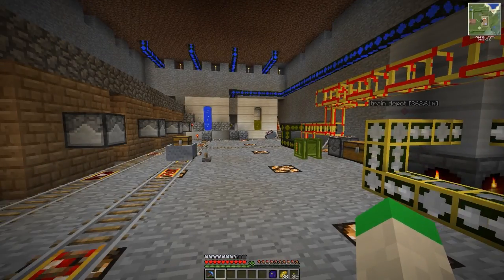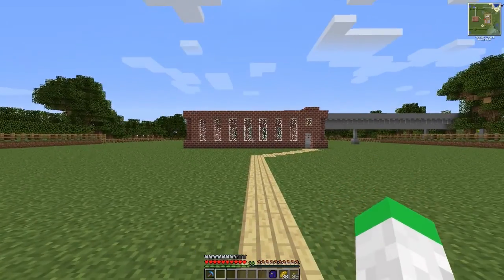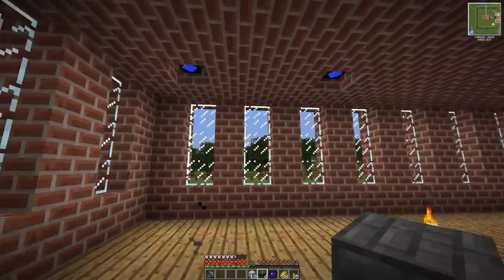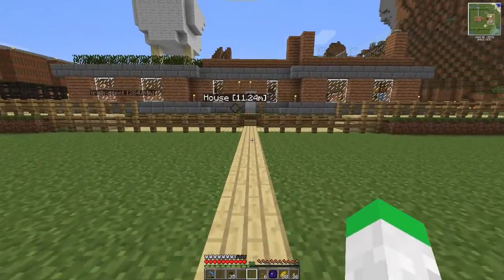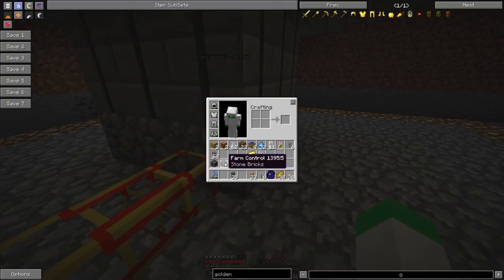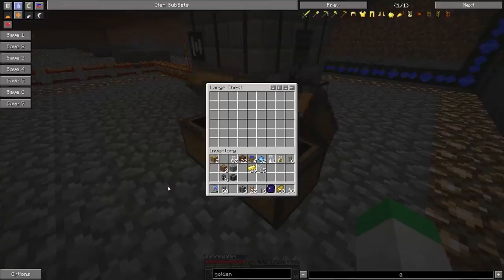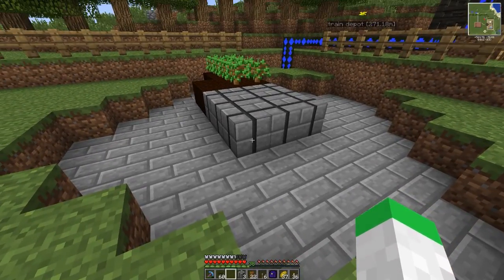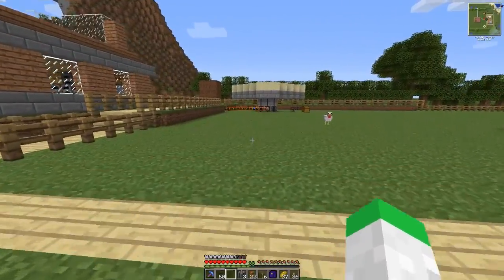Minecraft++ [Forestry MultiBlock Farms] - #3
Be sure to LIKE and FAVORITE if you had FUN :)
Flippin Tables since '82

Game Info:
Minecraft ++
- Buildcraft
- Railcraft
- Forestry
These are the only 3 mods I feel add to the overall experience in the game.

Music Information:
All music provided is licensed through TGN.TV